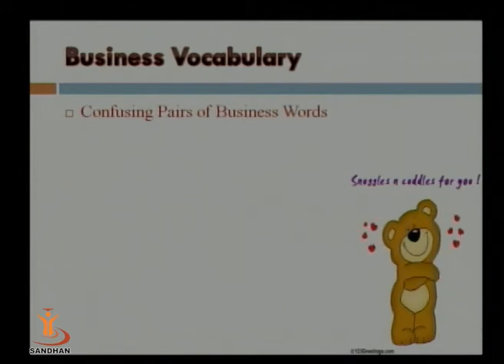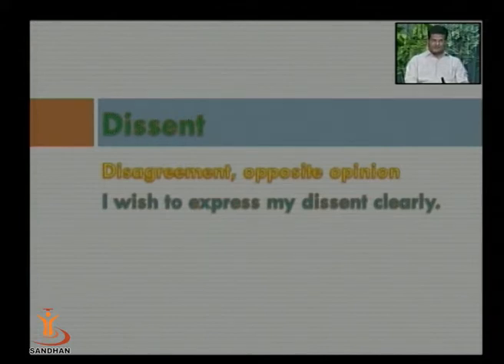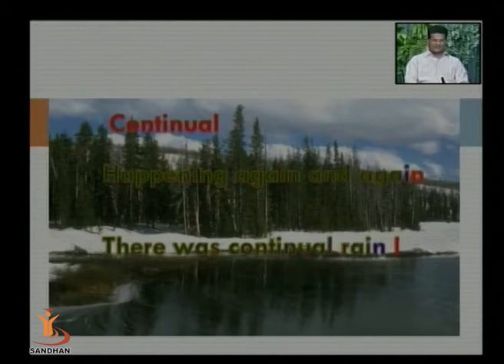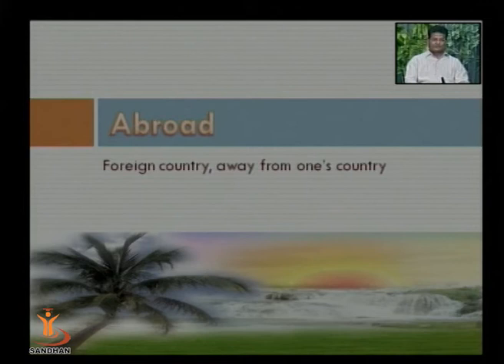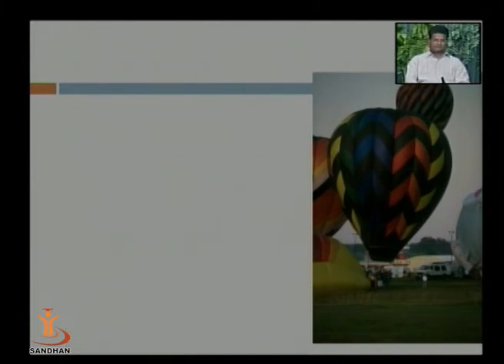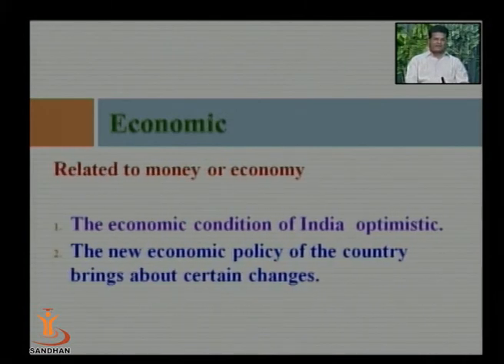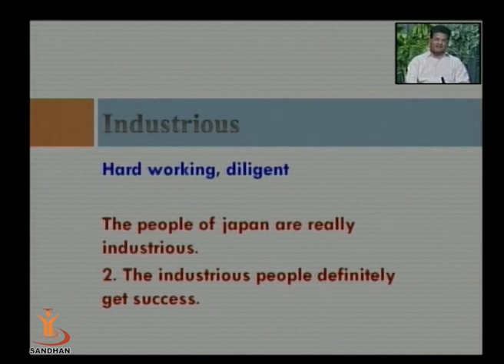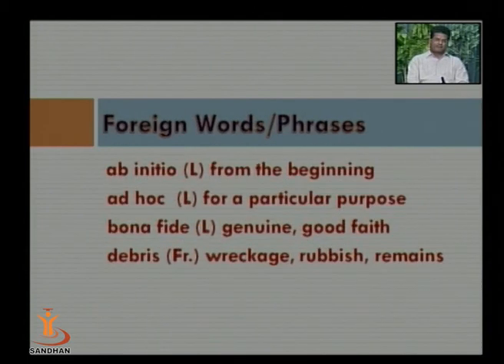SANDHAN (AGIC): Glossary of Commercial Terms